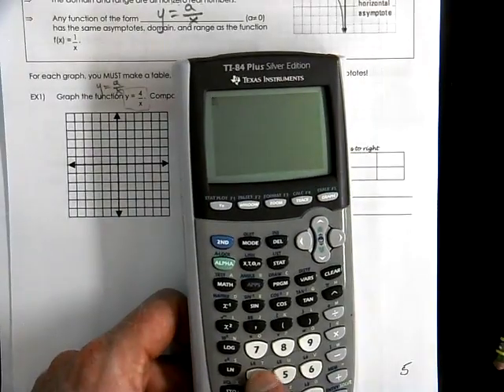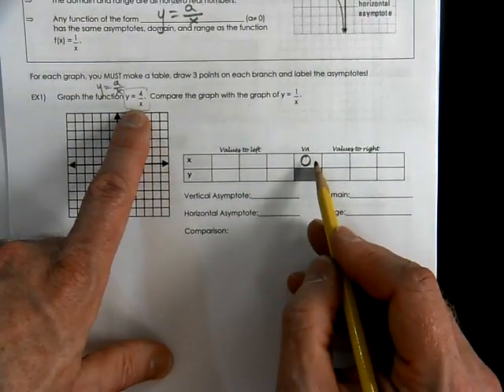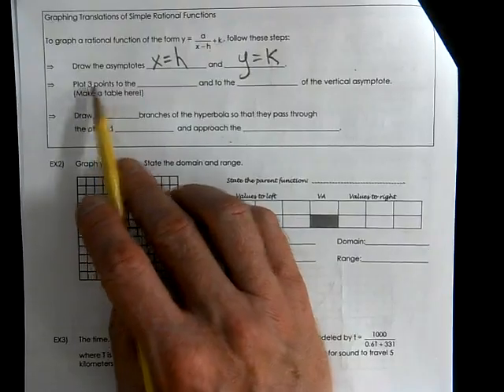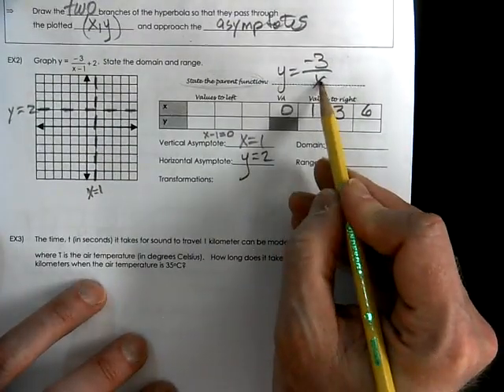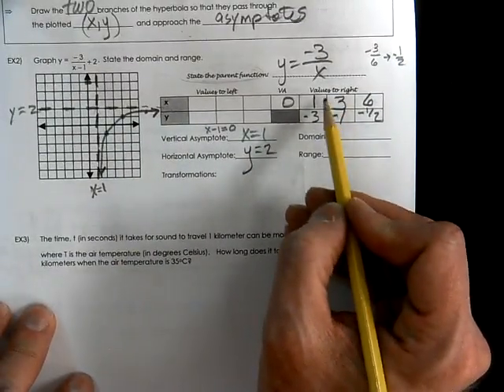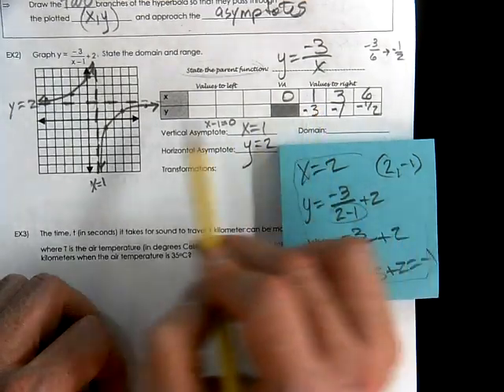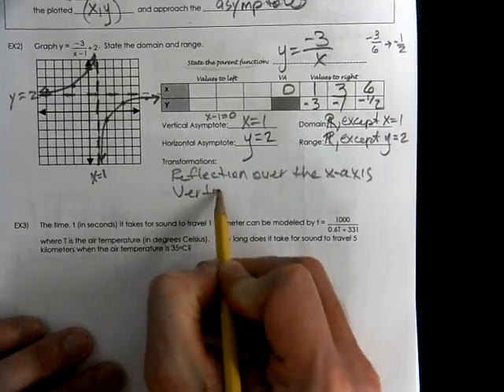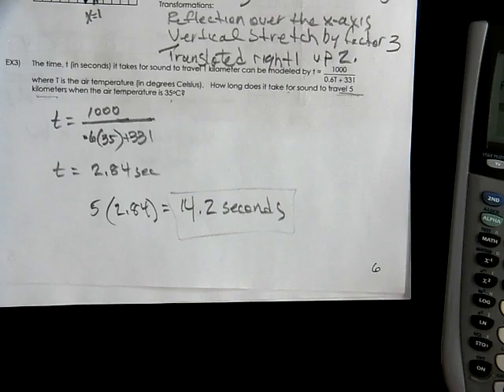A2T 3A 2a Graphing Rational Functions